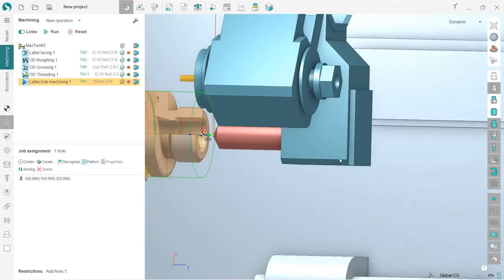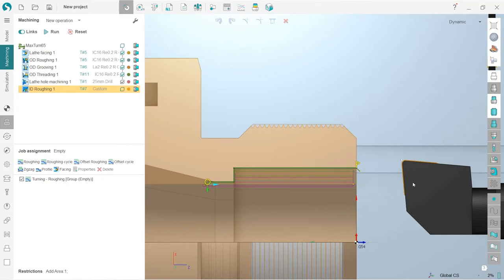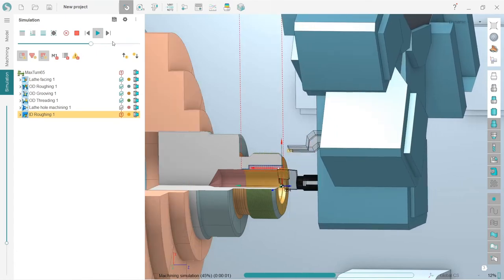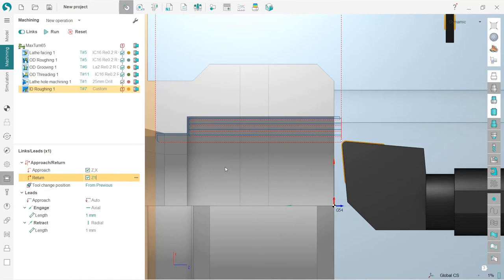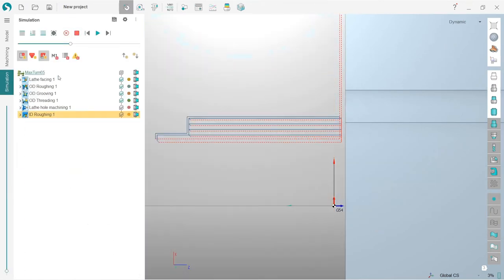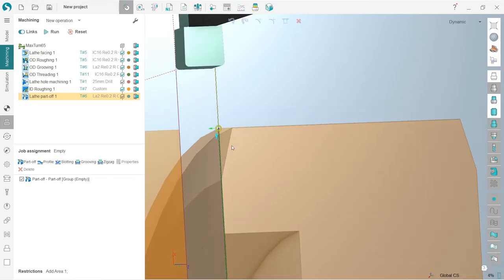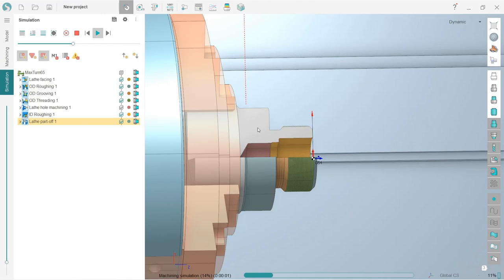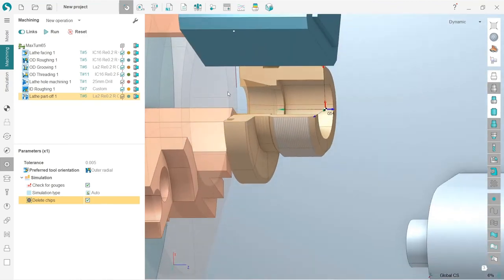04 - ID roughing, part-off